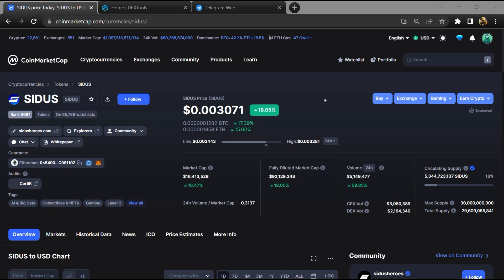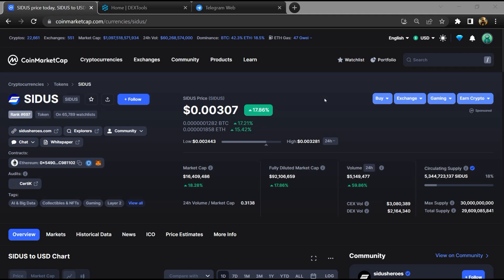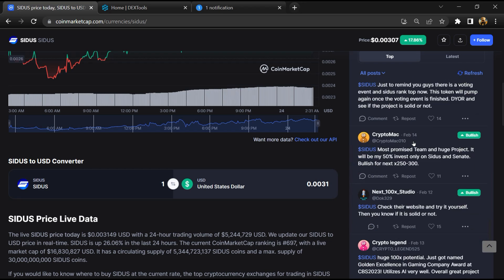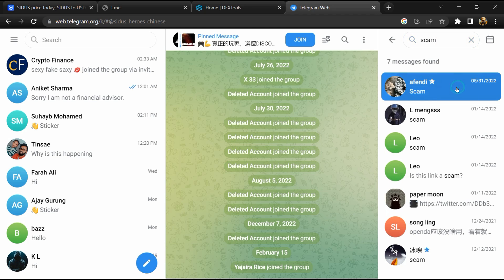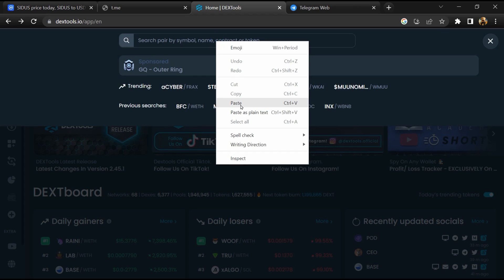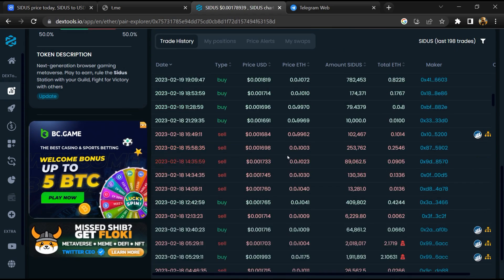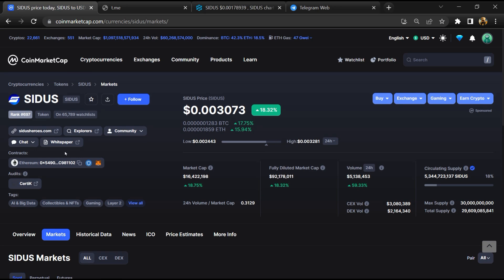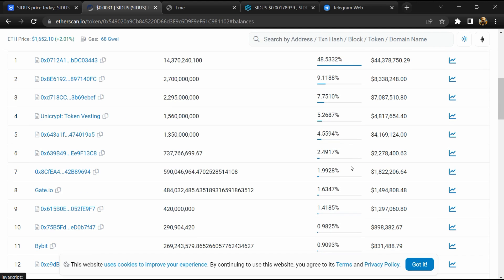Is SIDUS (SIDUS) Token Scam or Legit ??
In this video, I am going to share that SIDUS (SIDUS) Token is legit or a scam. I have made videos based on online data, I am not a financial advisor investing in crypto at my own risk.